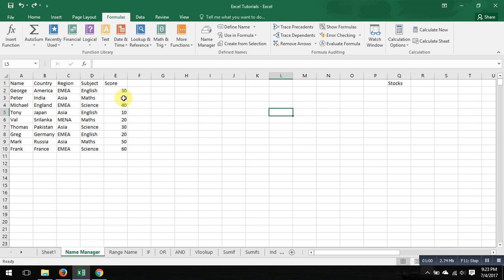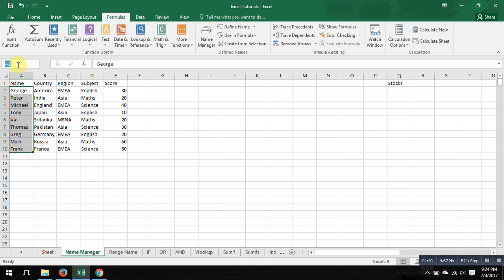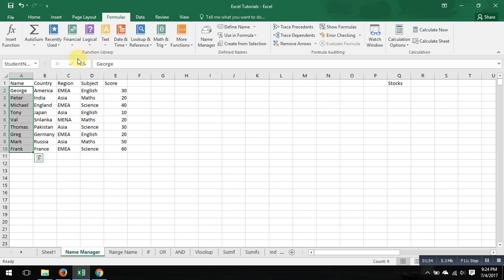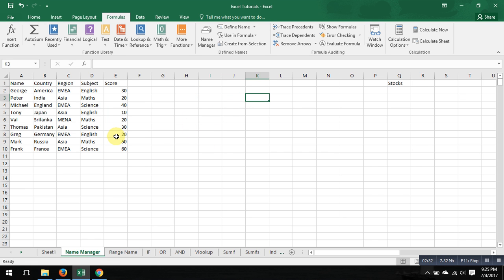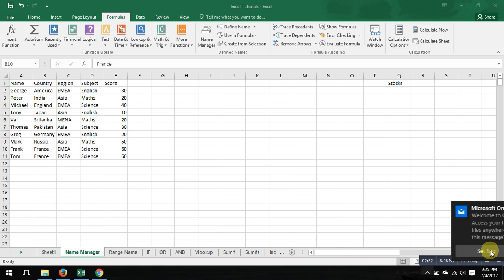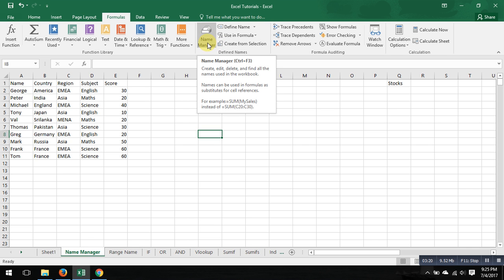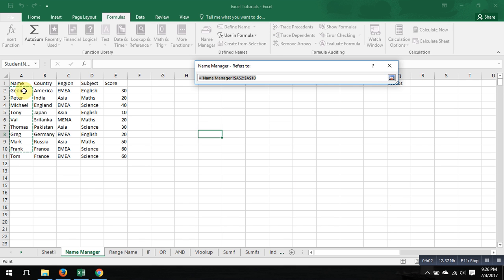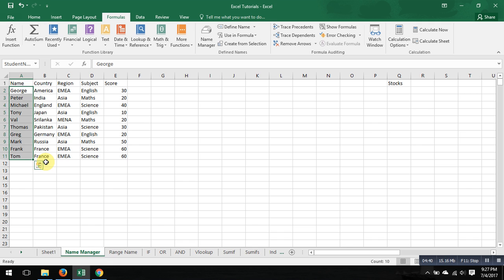How to apply range name I Excel 2016 I Simple and straigt forward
How to apply range name I Excel 2016 I Simple and straight forward